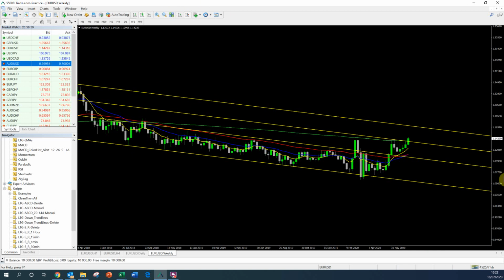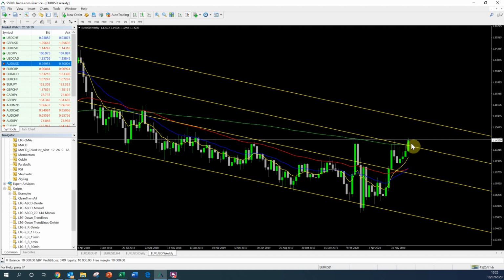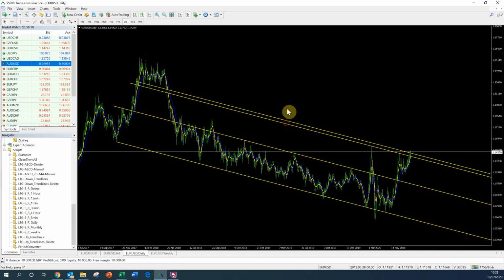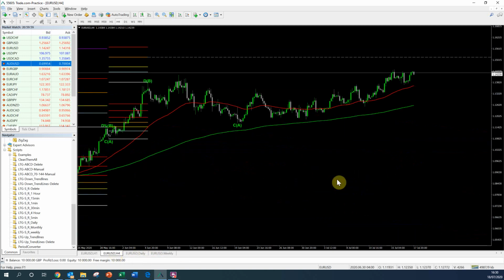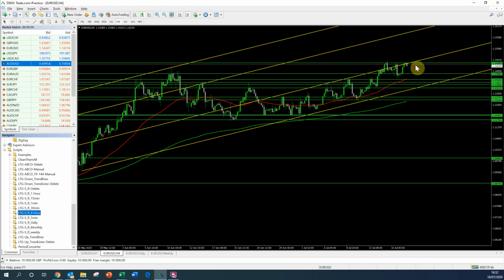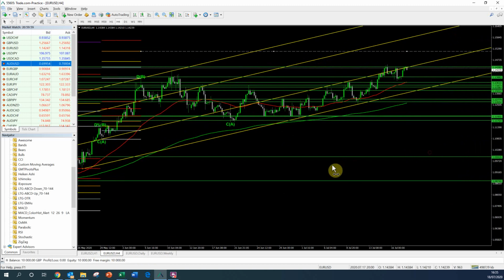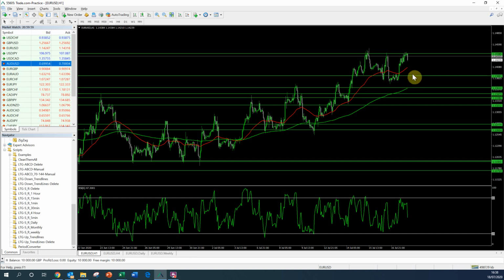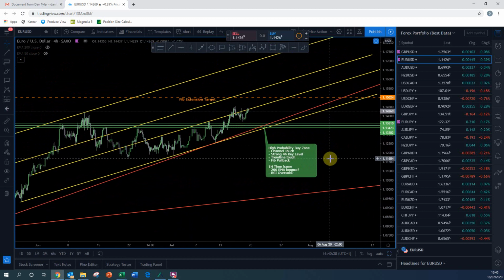EURUSD - Trading Analysis with Dan Tyler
Last week our student Dan Tyler broke down step by step what he was expecting to see from GBPUSD.

The feedback was seriously off the charts, so thank you for being generous and commenting on the video.

This week Dan is looking at EurUsd, and it truely Dany Tyler fashion, he's keeping it simple to help traders at all levels.

Have a great day and please comment if you enjoy the video and maybe he will do another one next week :-).

Good trading to you all.

P.S. Dan started his programme with us only 3 months ago. His progress should act as an inspiration for all beginner traders. Well done Dan.